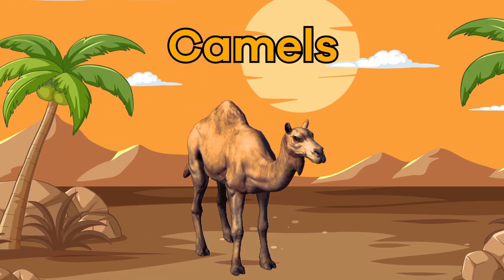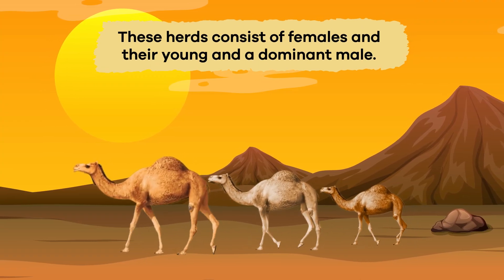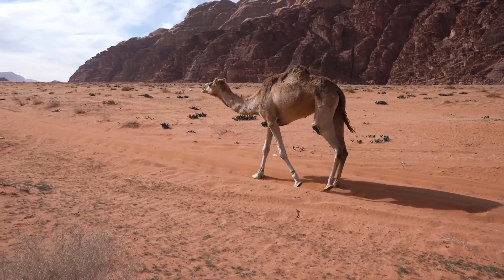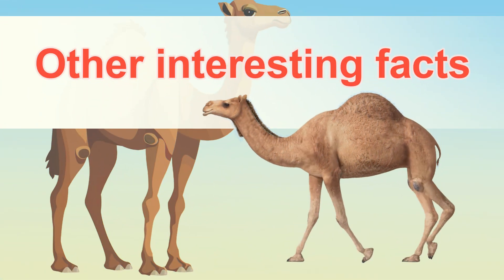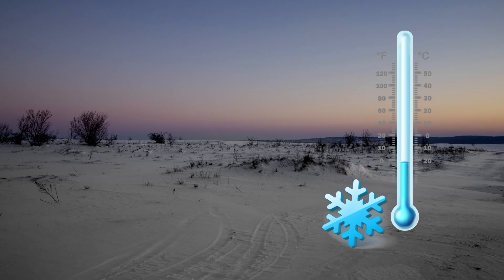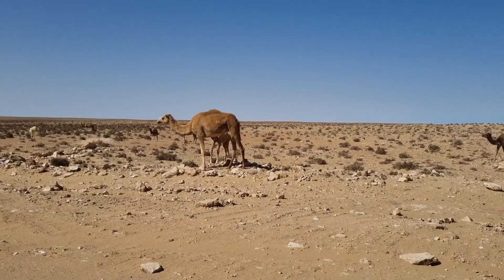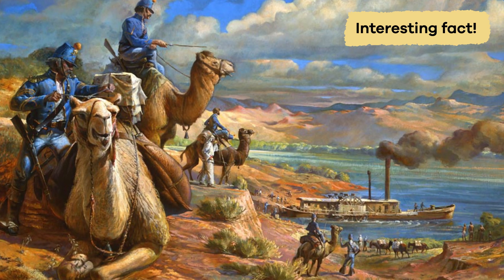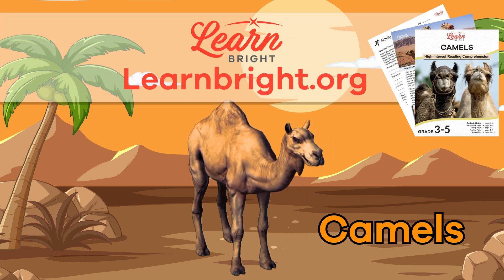Camels for Kids | Learn all about this adaptable animal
Have you ever wondered how camels survive in the scorching desert? Well, they can survive because of some unique traits. Camels have long legs that help them walk across the desert sand easily. Their bodies store fat in humps, which they use as a source of energy when food and water are scarce. They also have thick fur to protect them from the hot sun and sand. Plus, they can close their nostrils to avoid getting sand in their noses during storms. Their long eyelashes and ear hairs also help keep sand out of their—well, eyes and ears!

Camels are herbivores, which means they eat plants instead of animals. But there aren't many plants in the desert, so camels must eat whatever they can find. They spend a lot of their time searching for plants to consume. When they find a good spot with enough food, they use their strong necks to reach high branches or bend down low to the ground. They munch on dry grasses, leaves, and even thorny plants that other animals might avoid. Camels have tough lips and strong teeth that help them chew these rough plants without getting hurt.

Camels are not currently endangered, but they do face some challenges. Habitat loss and climate change can make it harder for them to find food and water. Some wild camel species, like the Bactrian camel in Asia, are endangered because only a few are left in the wild. People are working to protect these animals by creating reserves and breeding programs to ensure they don't disappear. By caring for camels and their habitats, we can help them continue to thrive and support the people and ecosystems that rely on them.

We hope you and your student(s) enjoyed learning about these majestic mammals! If you want to learn even more, head over to our website and download one of our many lesson plans about animals, full of activities, worksheets, and more!

What you will learn in Camels for Kids:
0:00 Introduction
0:20 What are camels?
2:03 Diet of a camel
3:22 Other interesting facts
4:51 Why are they important to the environment?
6:50 Review of the facts